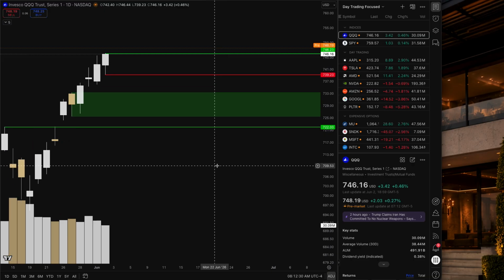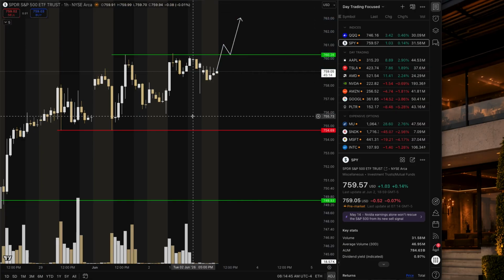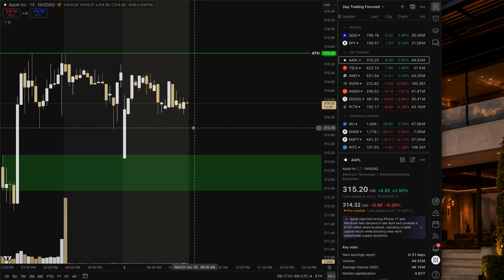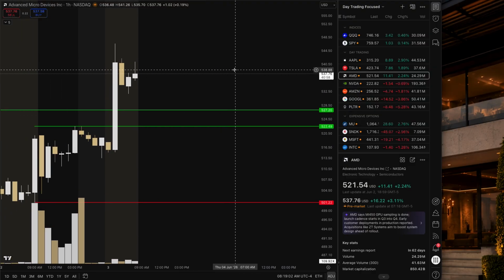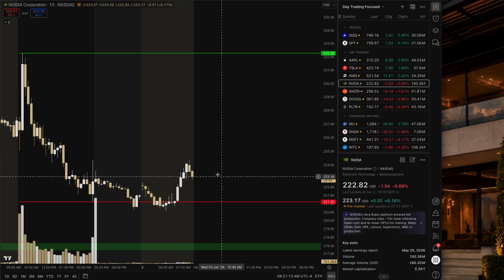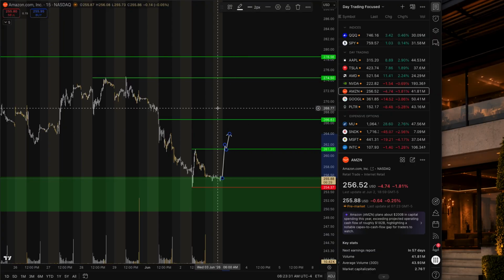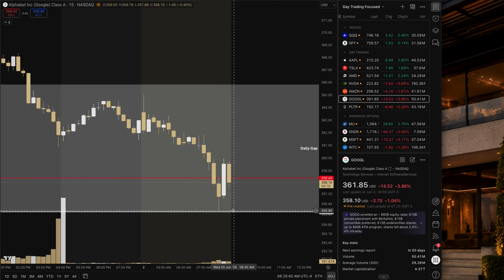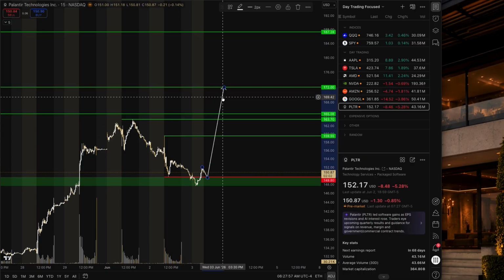Stock Market Analysis: Preparing for June 3 Volatility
Pre-Market Prep: Stocks to Watch, Key Levels & Market Movers
Start your trading day with a complete pre-market analysis covering the most important stocks, market-moving news, key support and resistance levels, earnings updates, economic events, and potential trading opportunities before the opening bell.
In today's pre-market preparation, we review:
• Top stocks in play
• Pre-market gainers and losers
• Important market news and catalysts
• Economic calendar events
• Key support and resistance levels
• Sector strength and weakness
• Trading setups and watchlist ideas
• Market sentiment and overall outlook
Whether you're a day trader, swing trader, or active investor, this pre-market briefing helps you stay prepared and focused before the market opens.